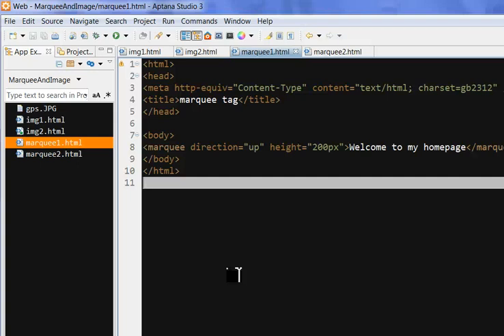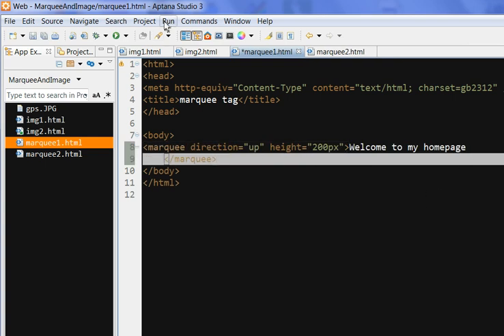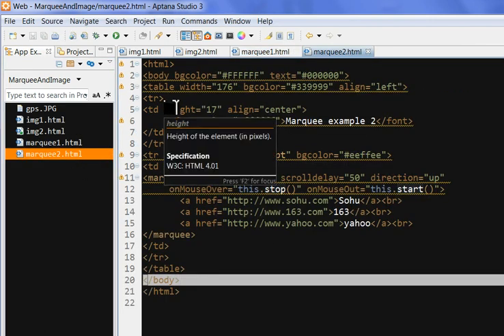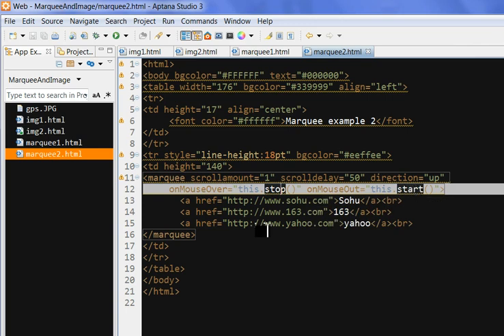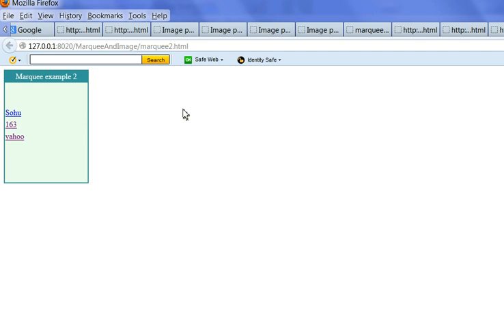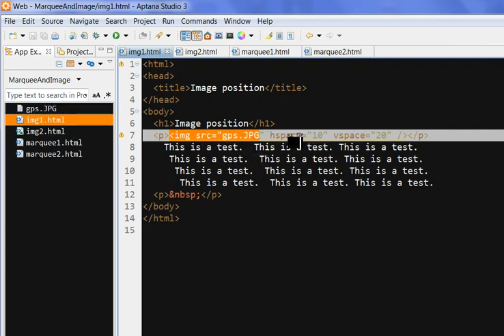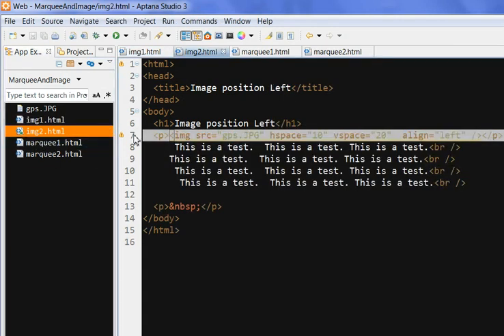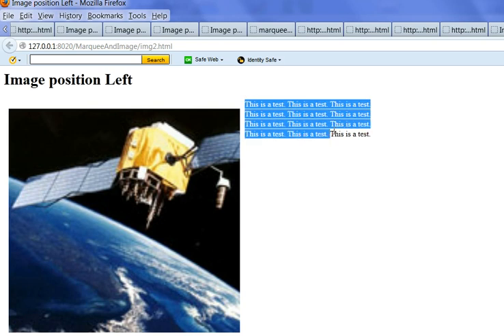marquee tag and img tag in HTML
Gave two examples of marquee tag and img tag in HTML.
Show how to stop and start scrolling using marque.